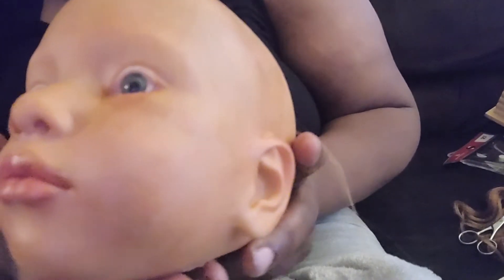Reborn 102: directional rooting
showing how I directionally root the hair. Catching up in general.( ps I honestly thought this video was uploaded 🤣🤣🤣🤣) sorry. the short was done after this one was made. It was supposed to follow-up this one.